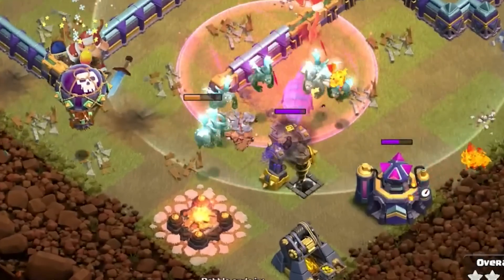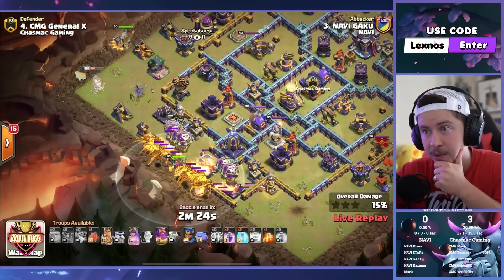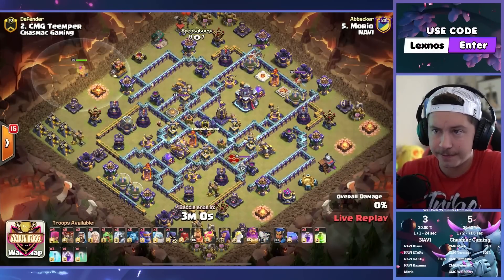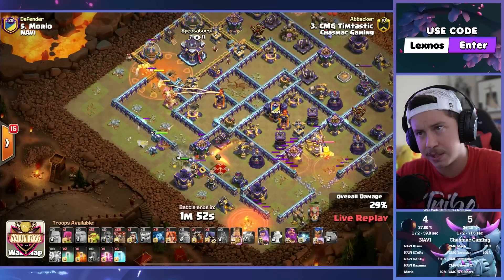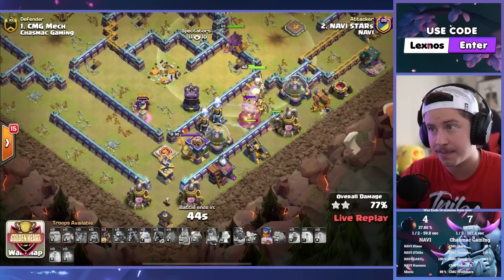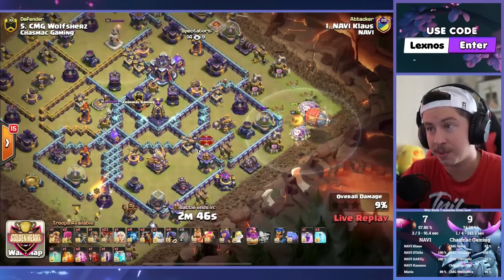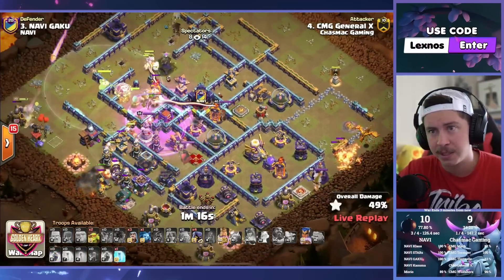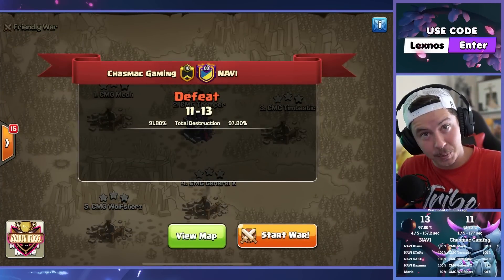Klaus 1-Healer Barbarian Super WARDEN Blimp CRAZY In Tournament (Clash of Clans)